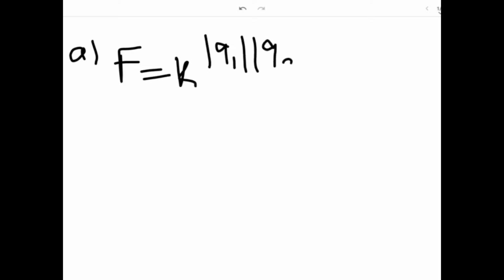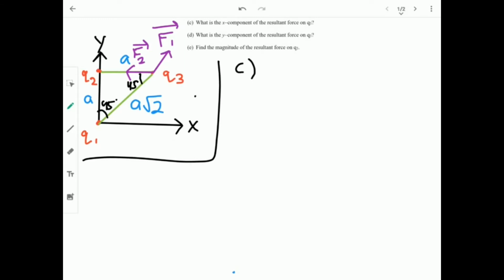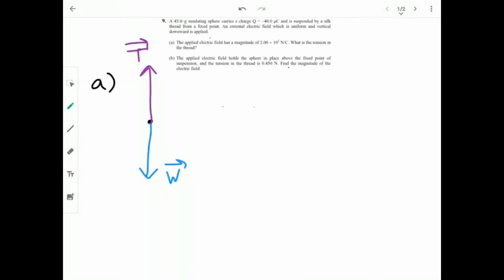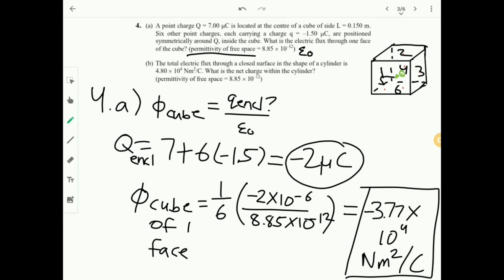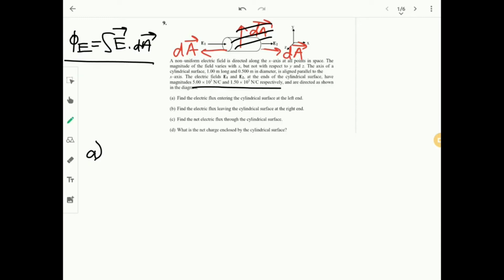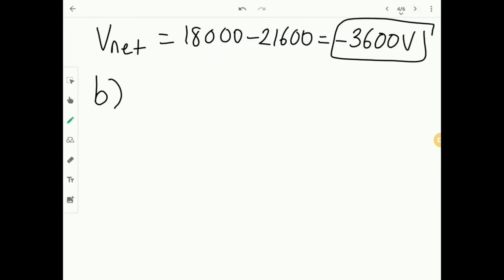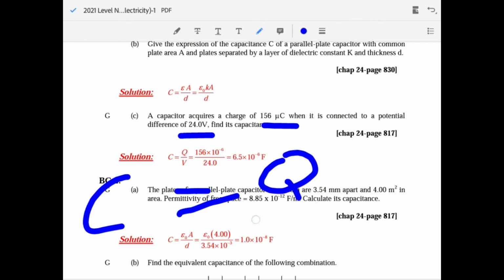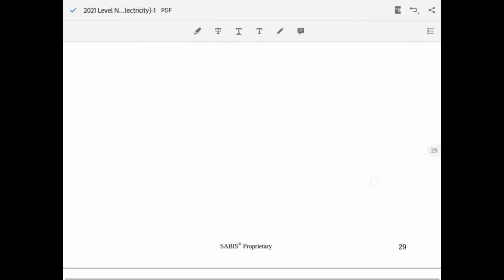University Physics Chapters 21 - 24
00:00 - 37:46 Ch21
37:46 - 01:09:52 Ch22
01:09:52 - 01:36:33 Ch23
01:36:33 - 01:54:44 Ch24